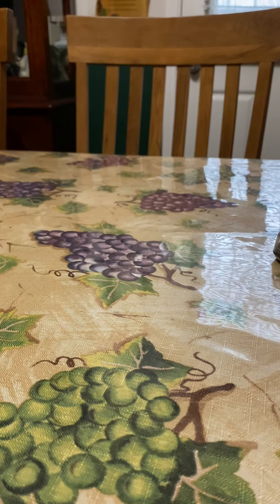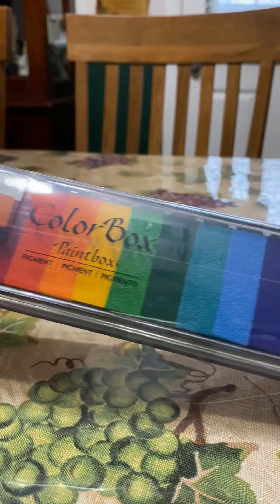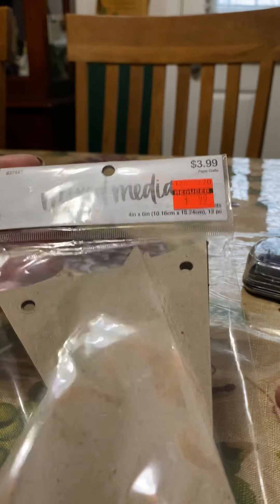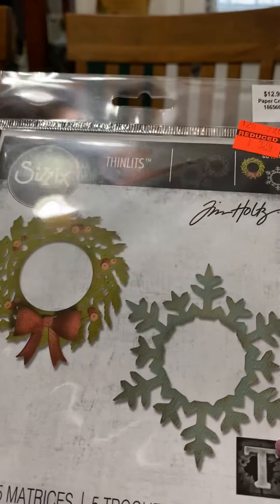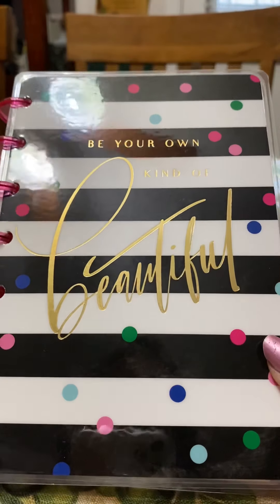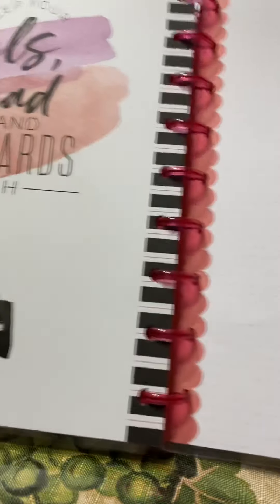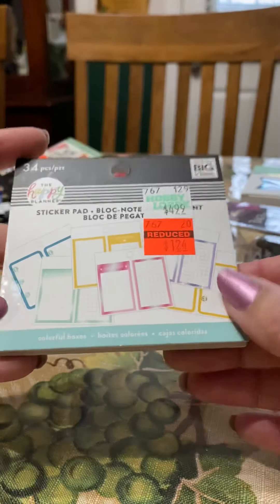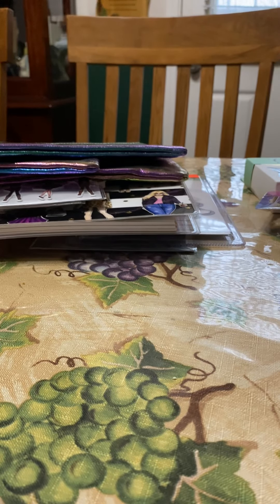Susan made me do it!😂Hobby Lobby Haul